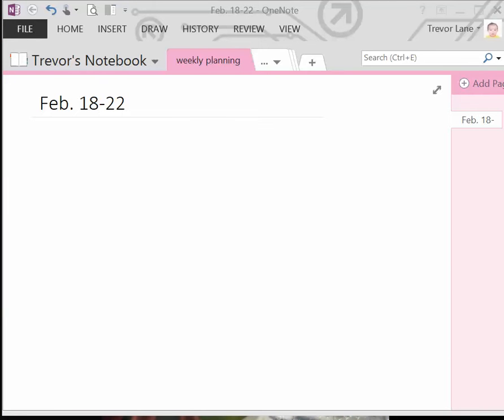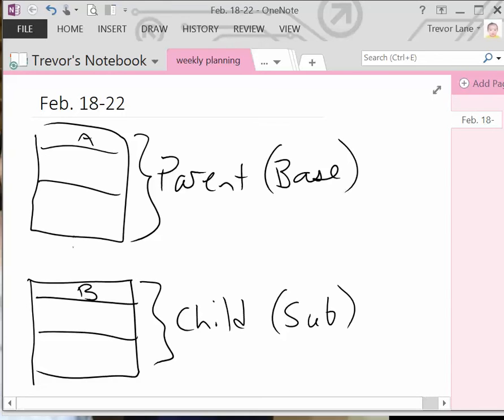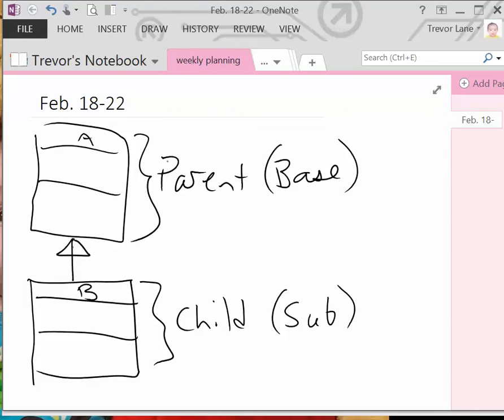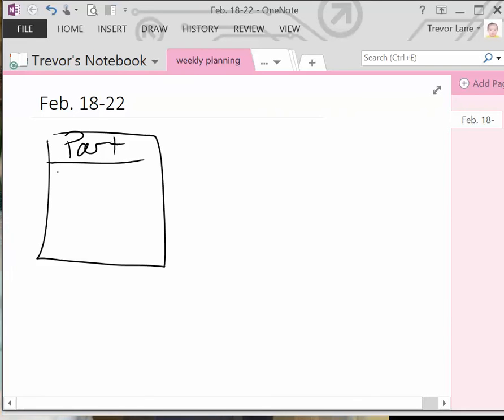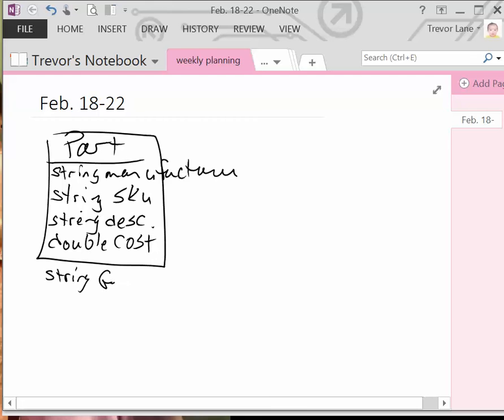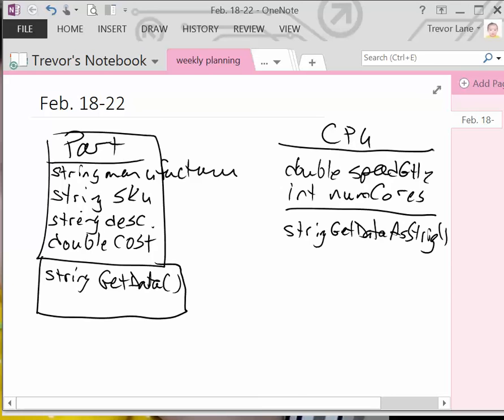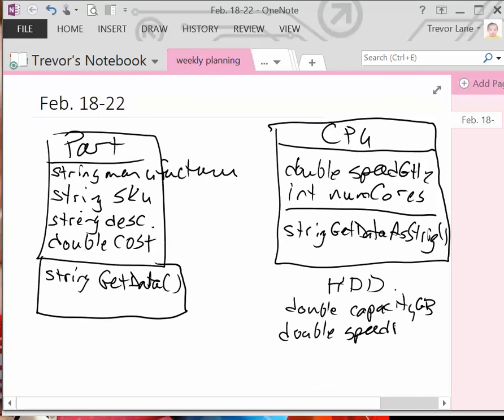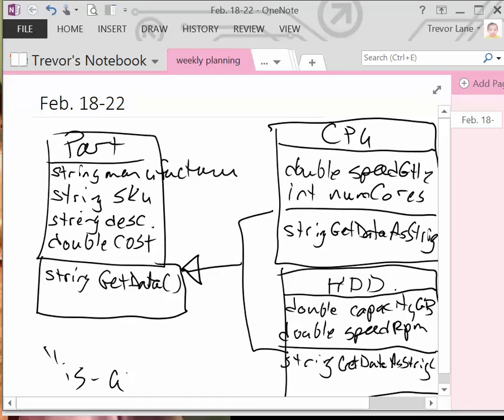C# Lesson G12 - 13 Introduction To Inheritance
A short primer on the object oriented concept of Inheritance